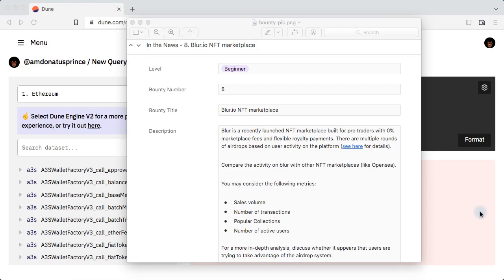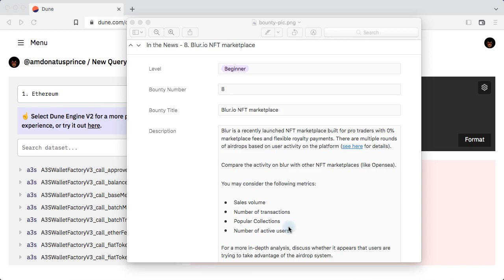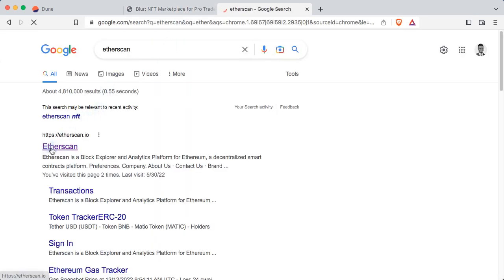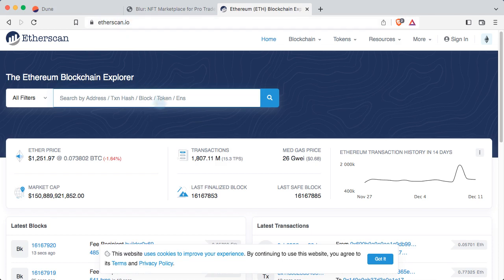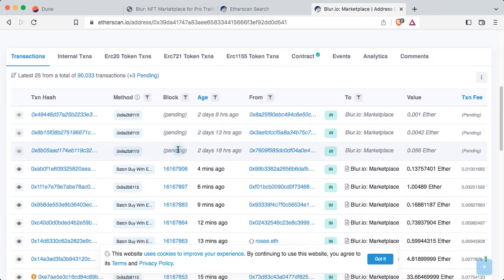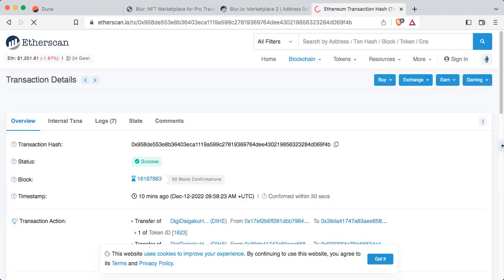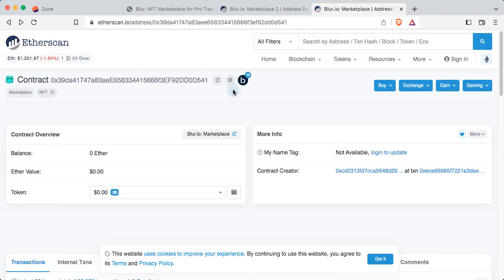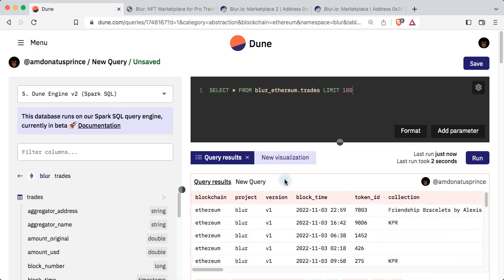Solving Blockchain Data Analytics Blur NFT Marketplace Bounty: PART 1